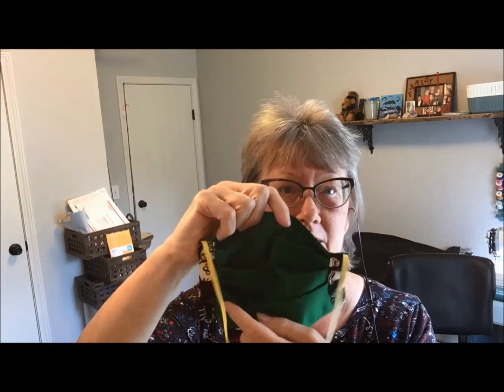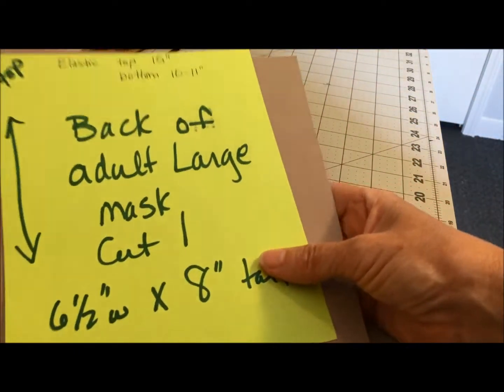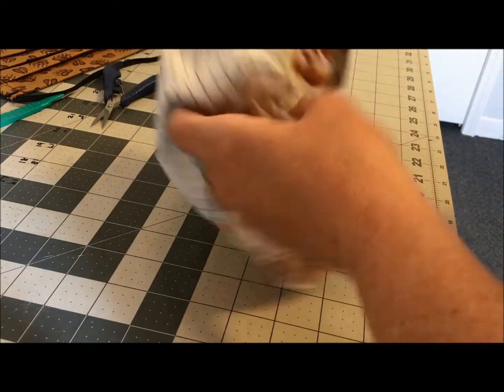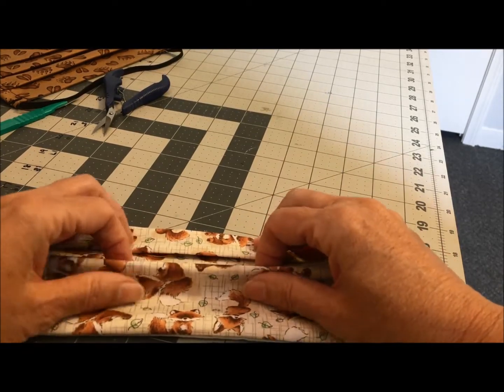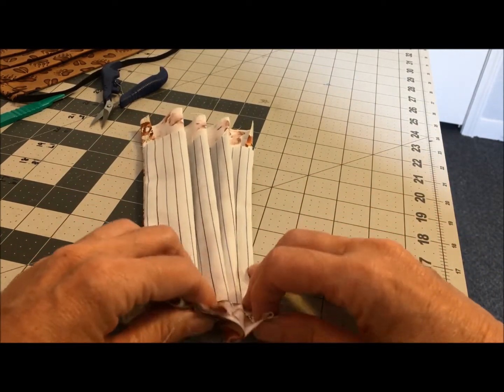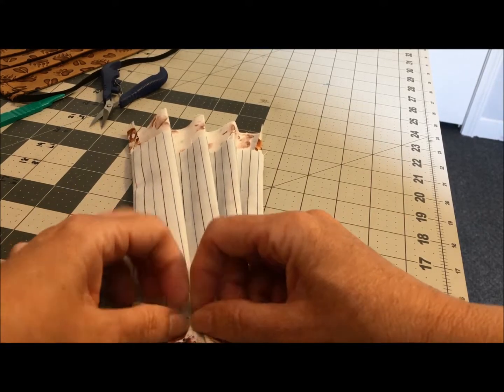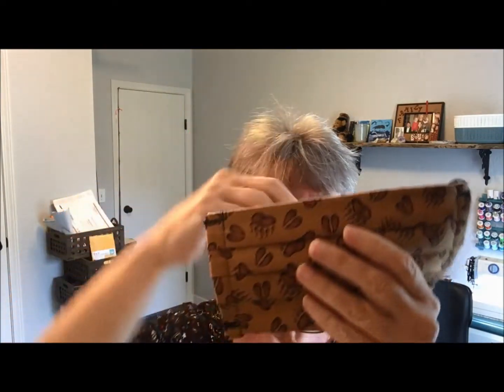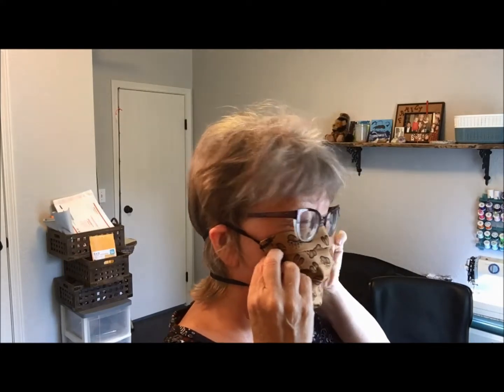Updated Mask no Pocket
See here how to quickly make a mask without a filter pocket!  These masks are perfect for your family and friends!